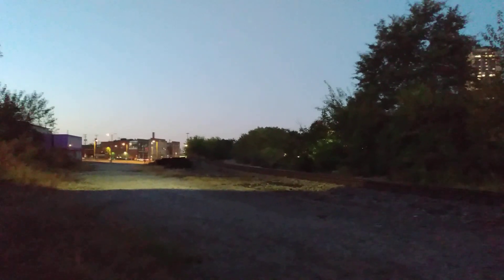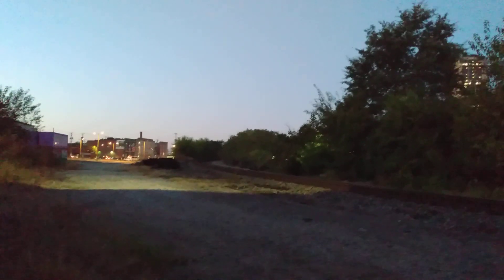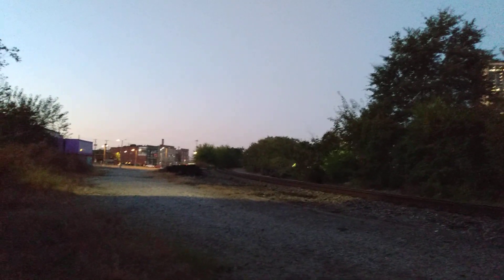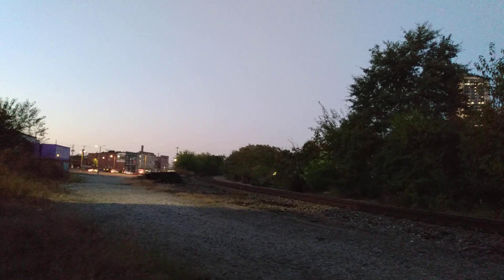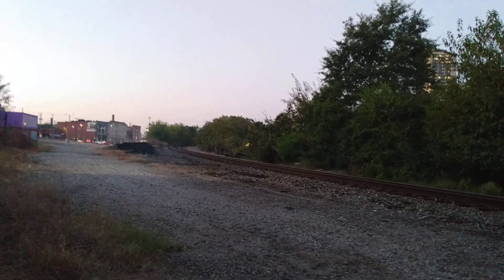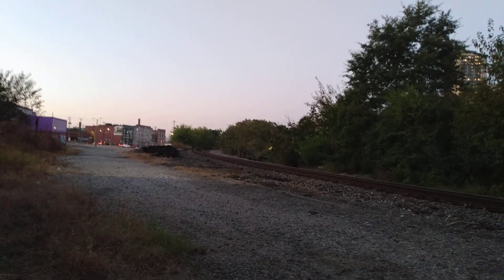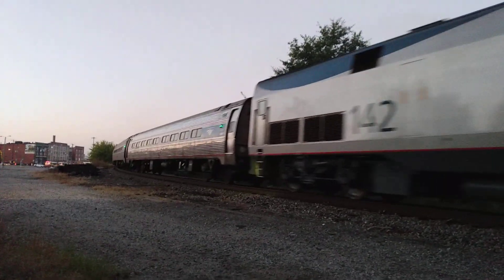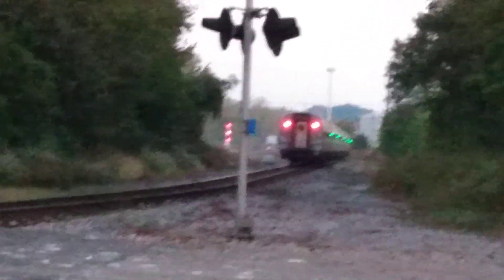Amtrak: Brown Street crossing; Unit 142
Descriptive radio traffic this morning.